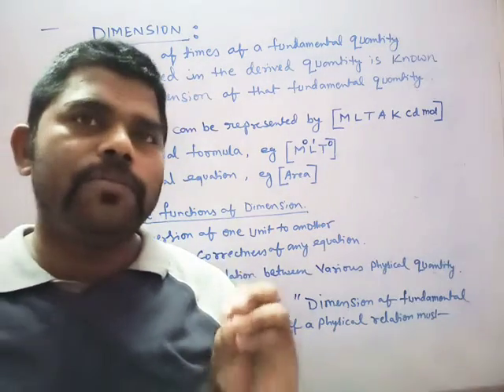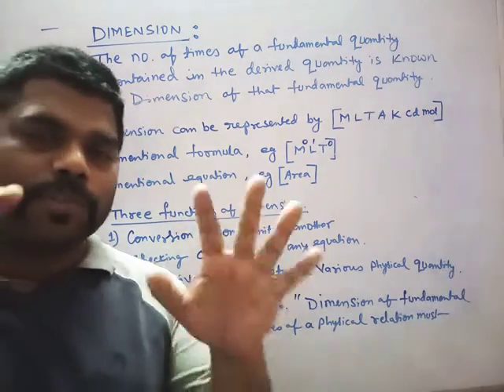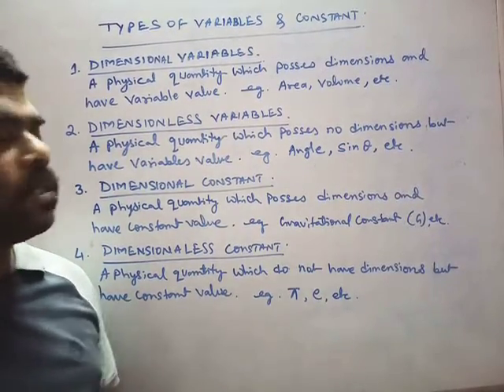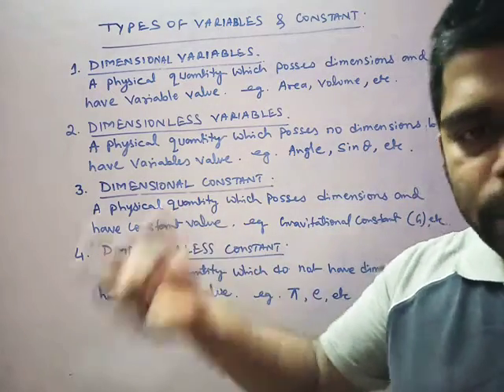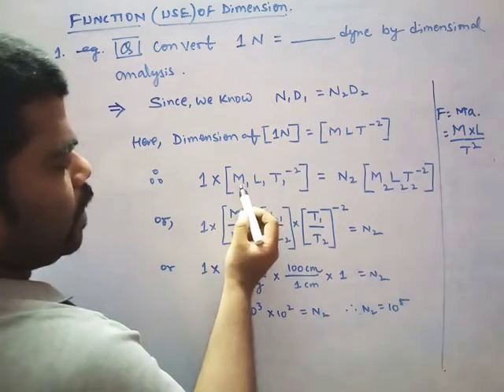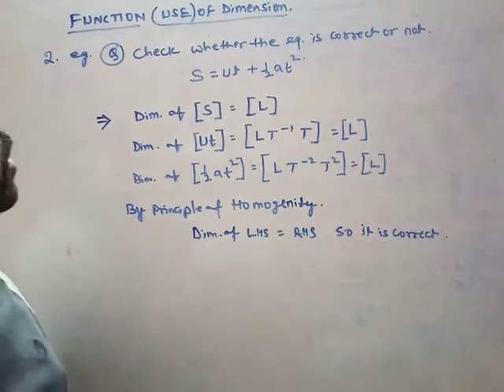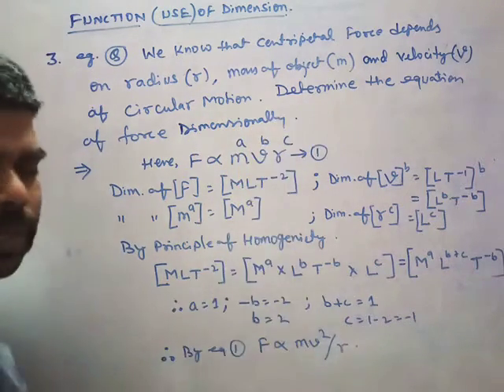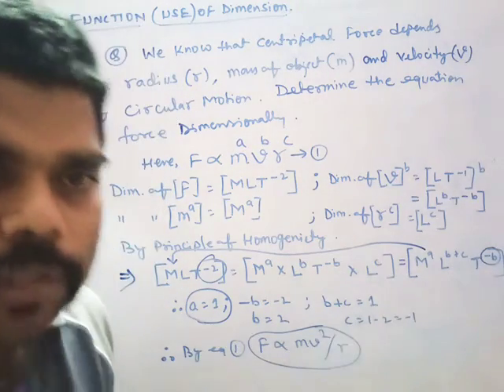Dimensions and use, class xi, period 2